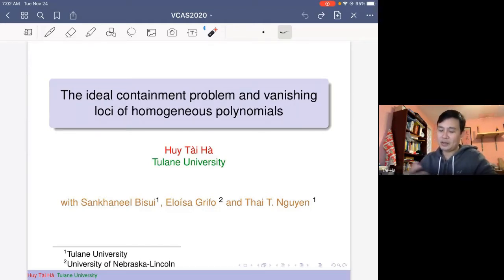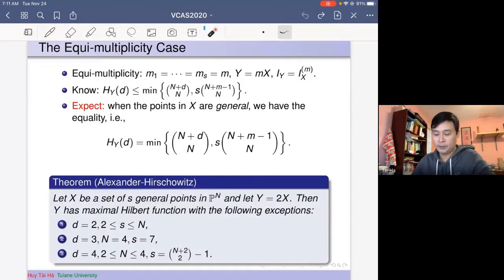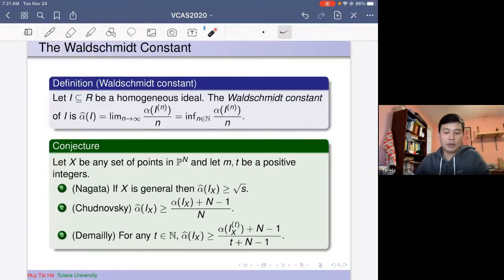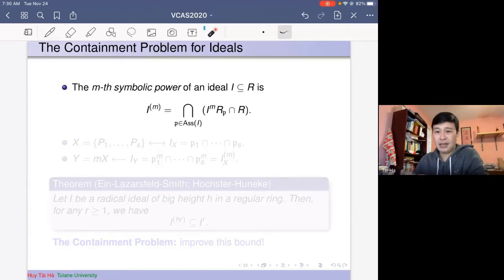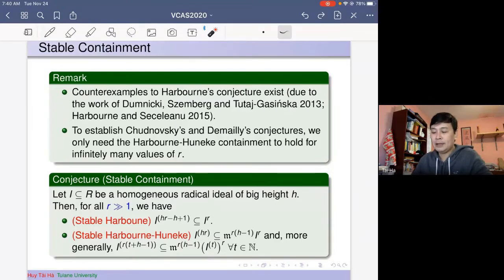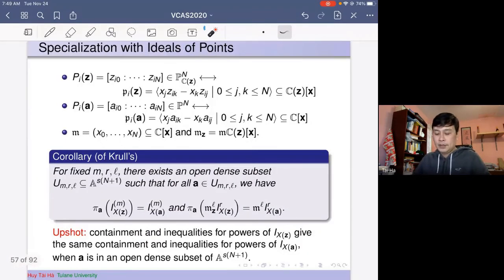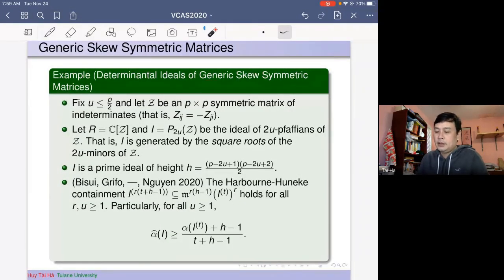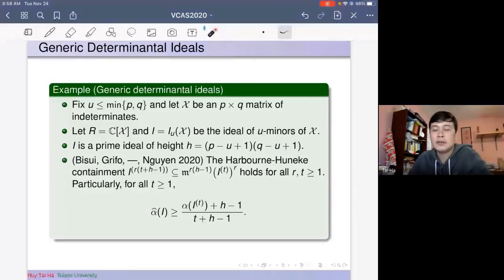VCAS: The ideal containment problem and vanishing loci of homogeneous polynomials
Title:  The ideal containment problem and vanishing loci of homogeneous polynomials
Speaker:  Tai Huy Ha
Date:  November 24, 2020